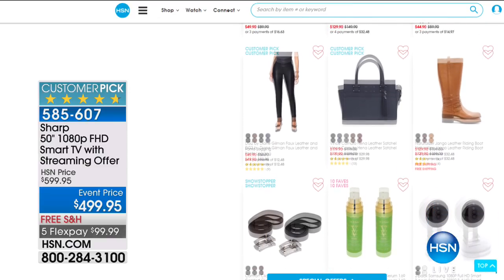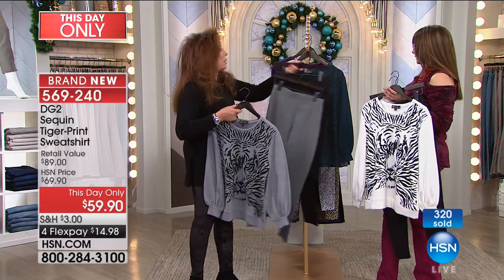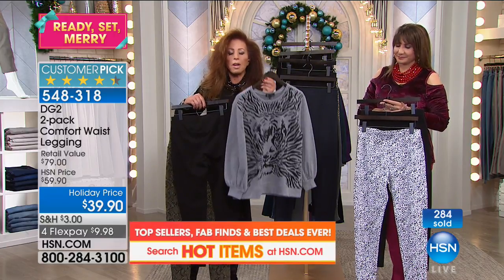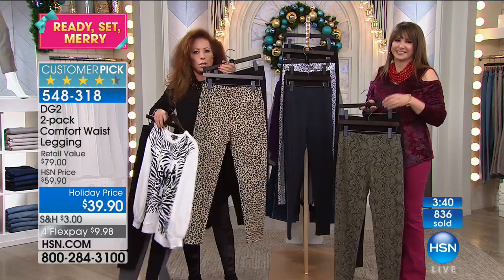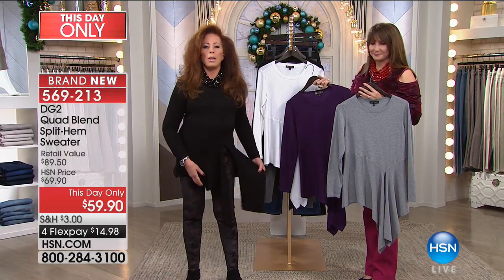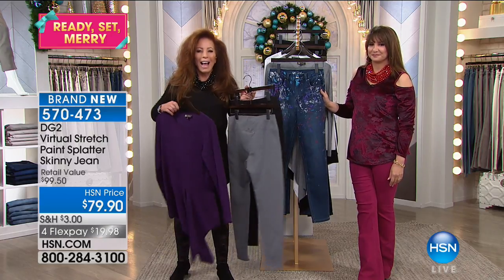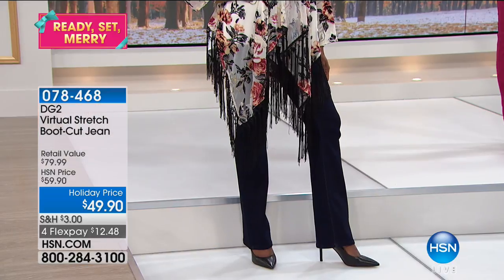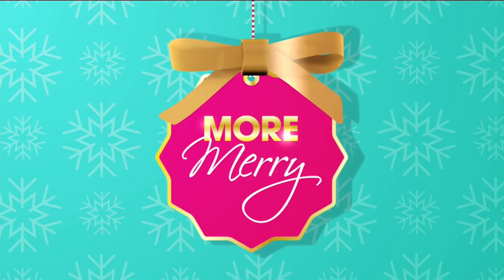HSN | Diane Gilman Fashions 10.15.2017 - 10 AM